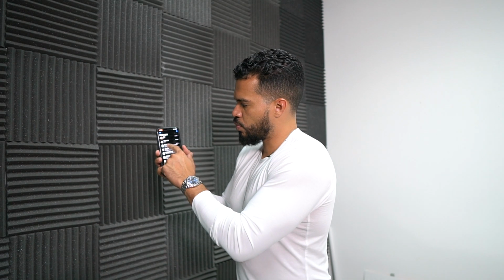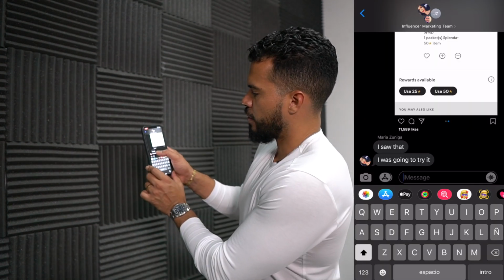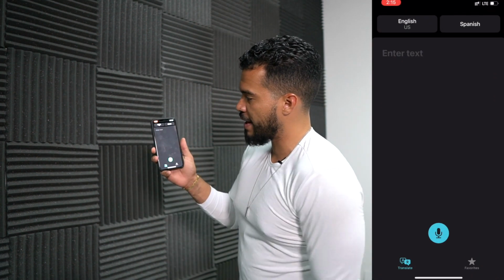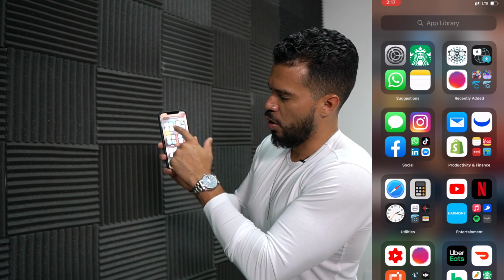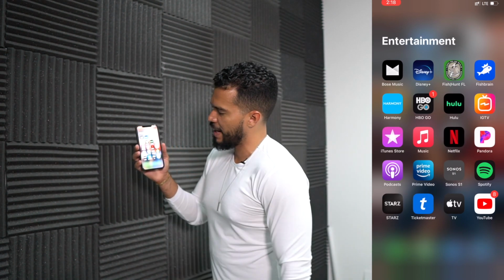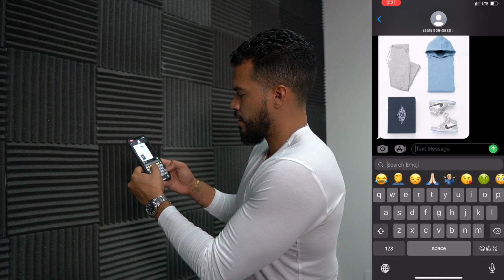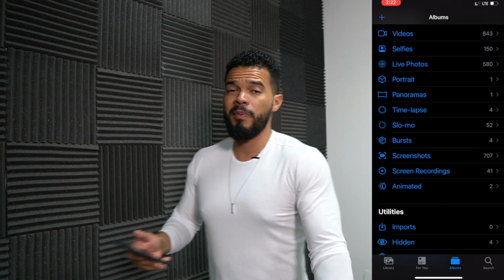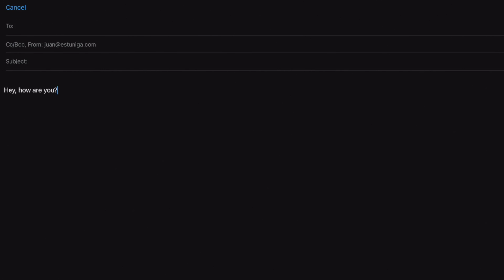The iOS 14 New Features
Our Address is:
10380 SW Village Center Dr., 240